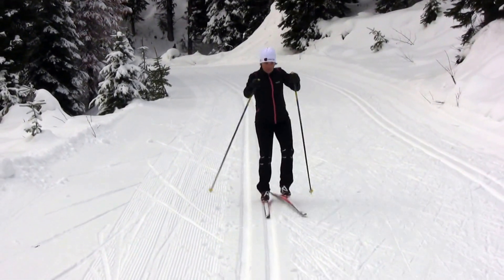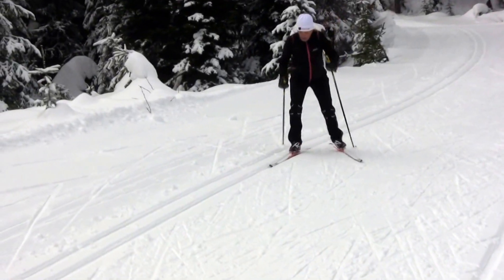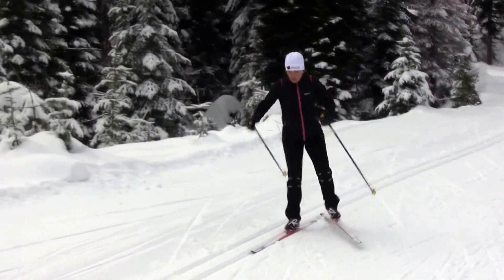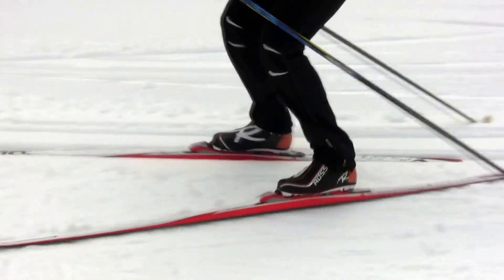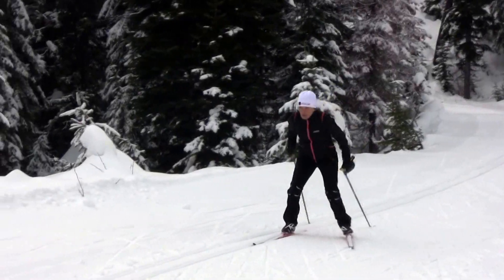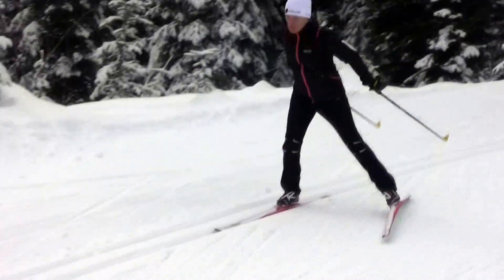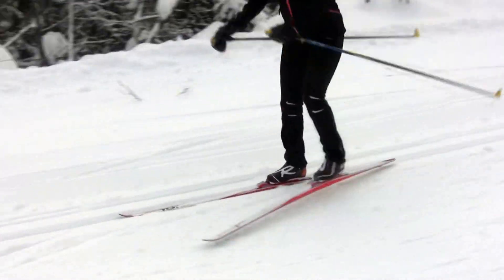Tips for improving your marathon or half skate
The marathon skate or 1/2 skate as it sometimes called is often used when the groomed tracks are fast or the skating lane is narrow. This video was filmed at Silver Star Resort during the Supercamps which are typically held in late November and early December. Thanks as well to Sandy Cook and Infinity Ski Poles